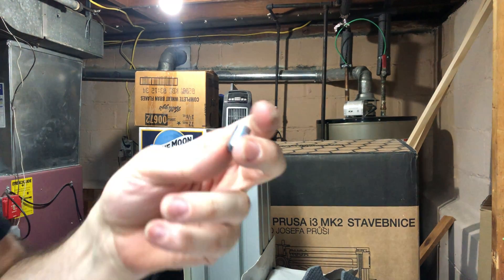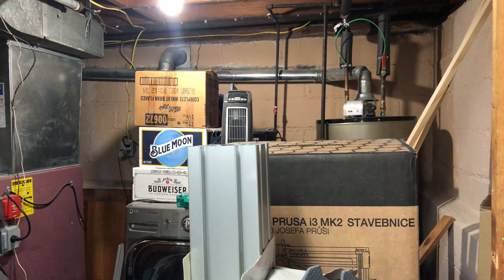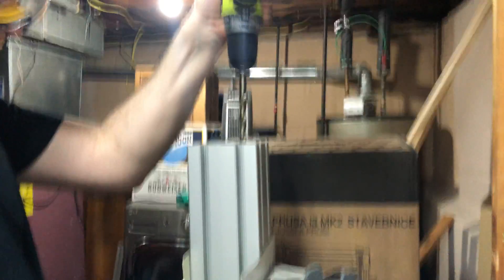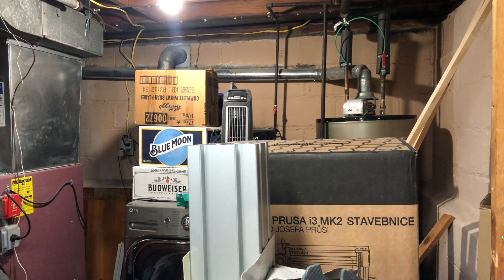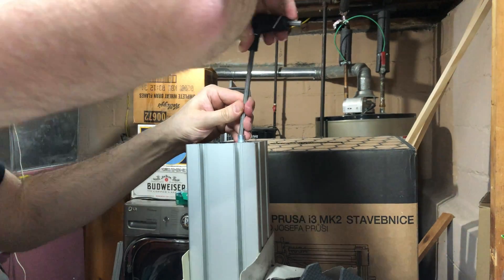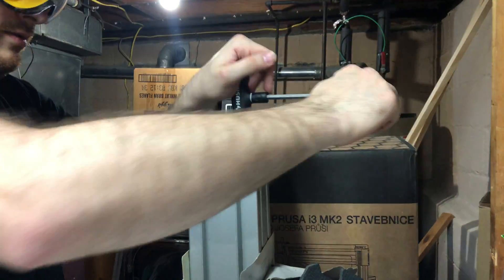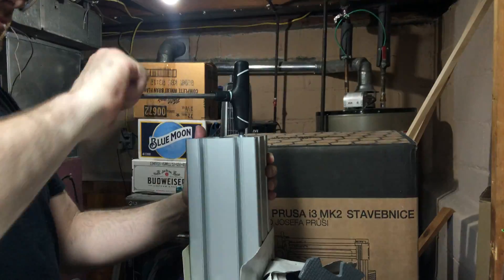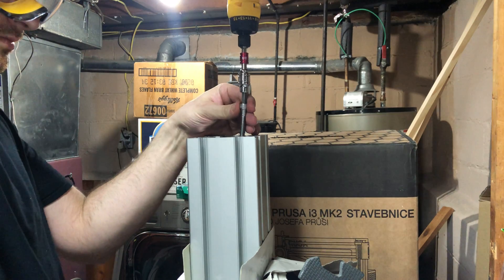Sfx-100 step 1 part 2 tapping extrusion with new kinetik inserts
Kinetik started shipping a different insert recently so my old method will not work. If you received the new inserts use this method

Drill hole out with 13/32 metal bit (Lube Drill Bit for easier drilling)
A drill press would be ideal but not necessary.

lube insert and torque with 1/4 t handle hex driver until flush with extrusion. (go 1/4 or half turn and then work it back out to remove some of the metal bits)

test m8 screw in each hole they should go in smoothly

Wear Eye Protection
Wear a pair of work gloves when threading the insert with the t handle